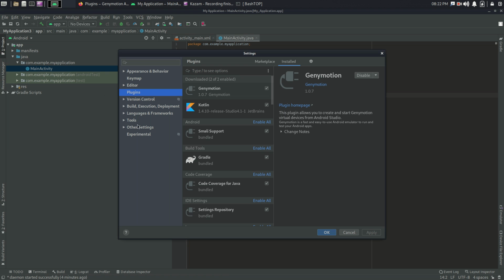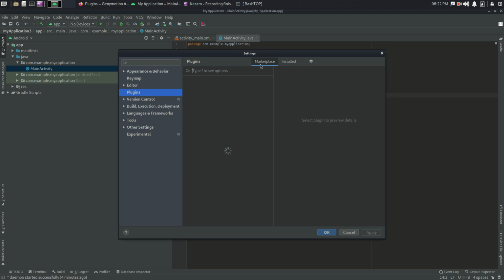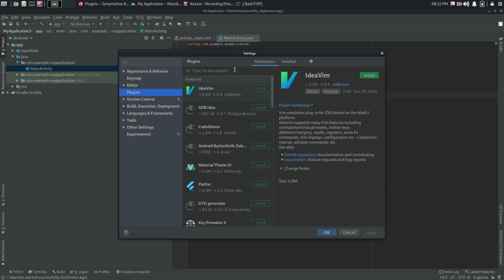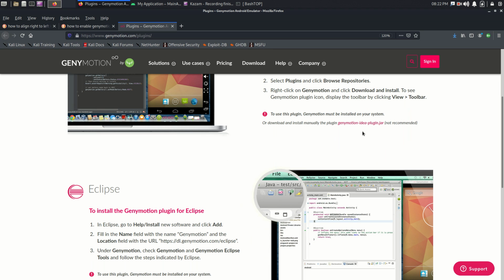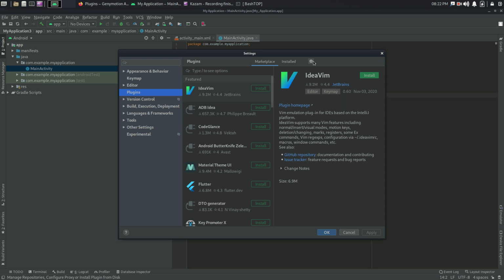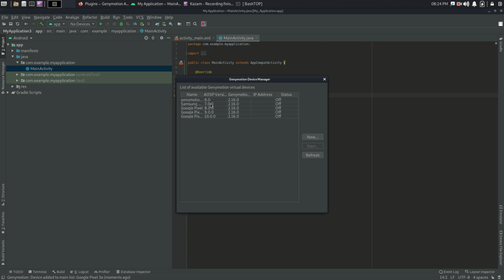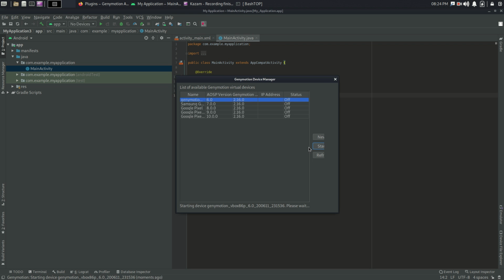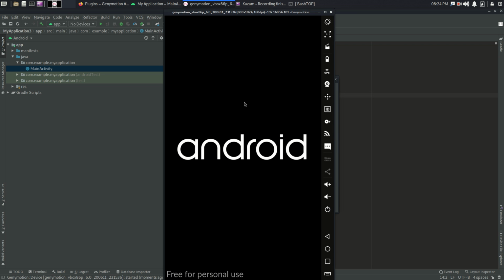How to install and enable genymotion plugin in android studio 4.1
how to activate genymotion plugin in android studio 4.1